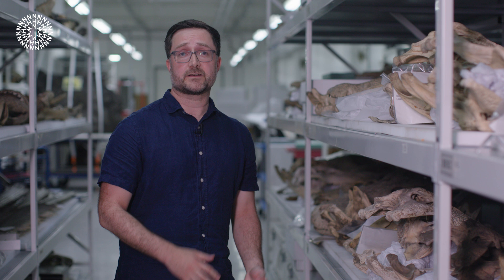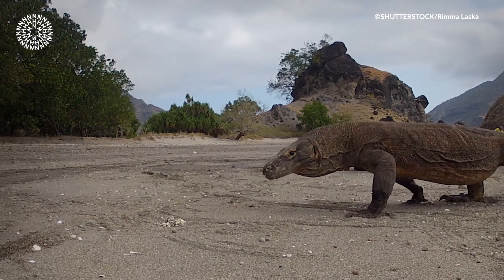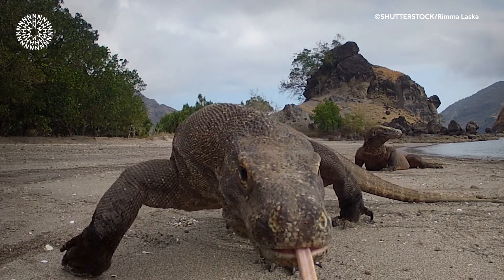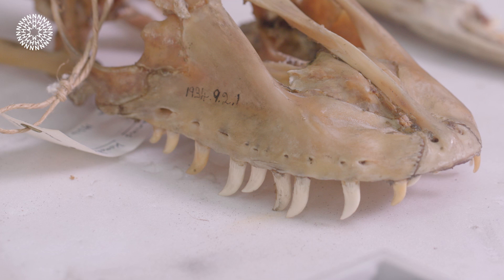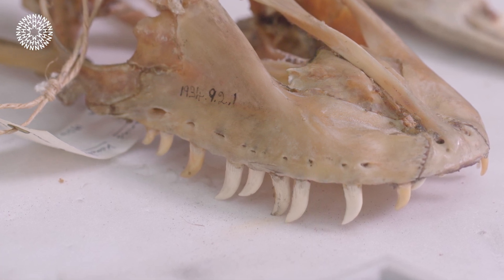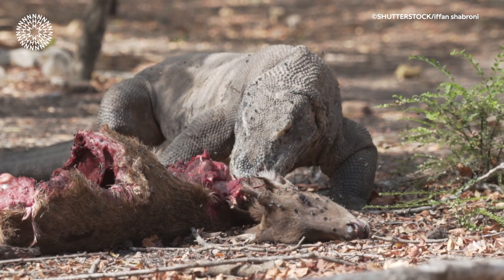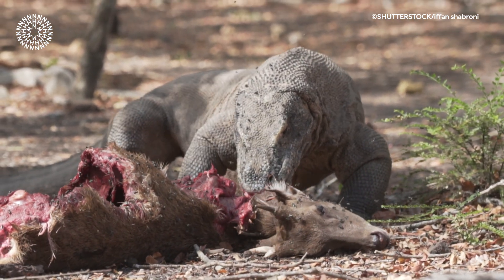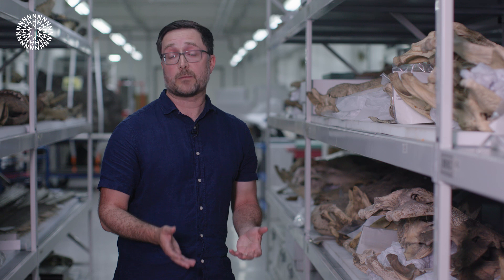What lethal secrets hide in the Komodo dragon's mouth? | Surprising Science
The mighty Komodo dragon is the largest lizard on the planet, an apex predator that takes down huge prey. Dr Aaron LeBlanc uncovers some surprising secrets within their mouths that help them to subdue and then dismantle their quarry.